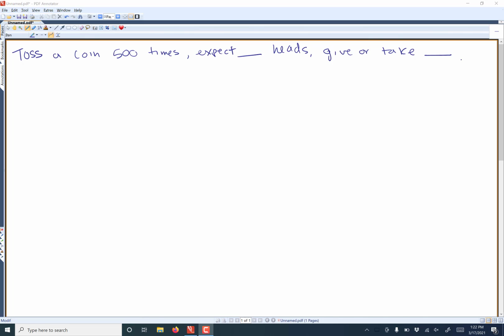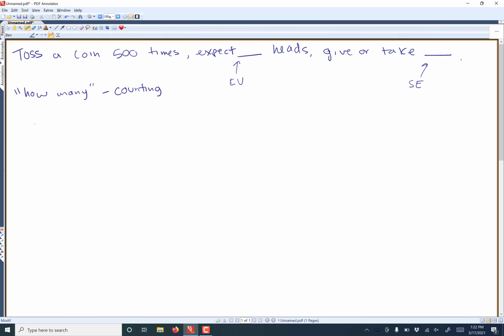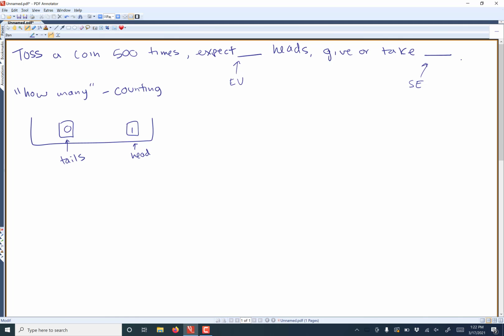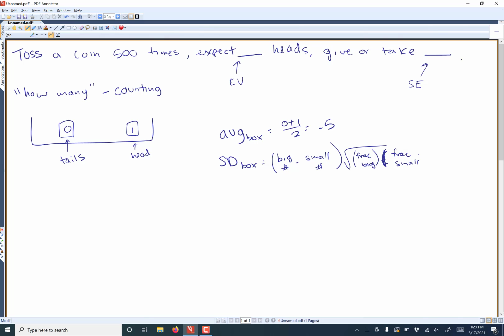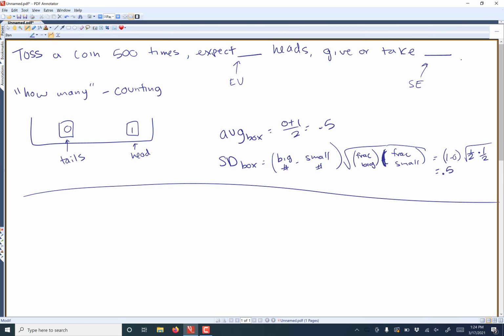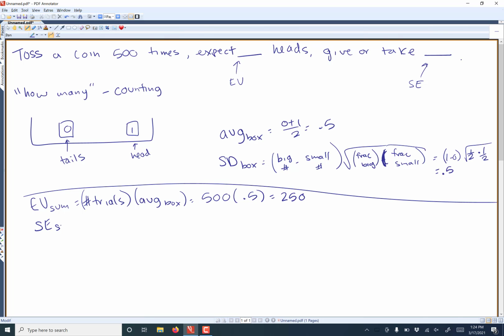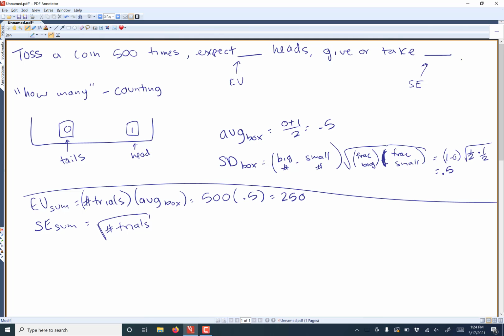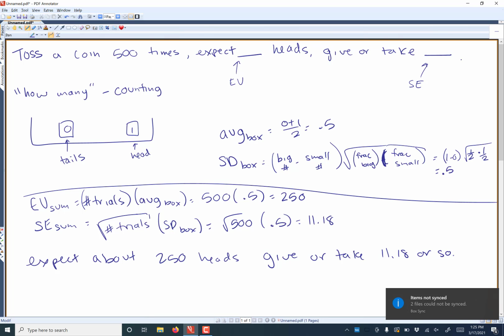STAT 1040 how many heads toss coin 500 times